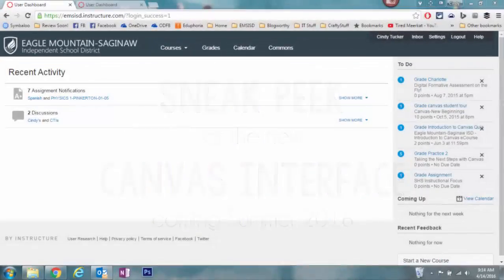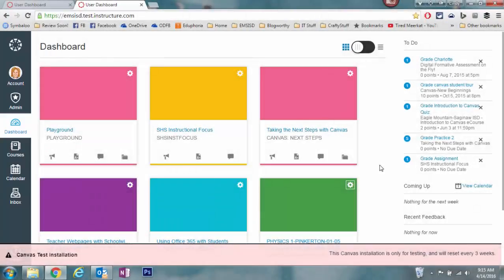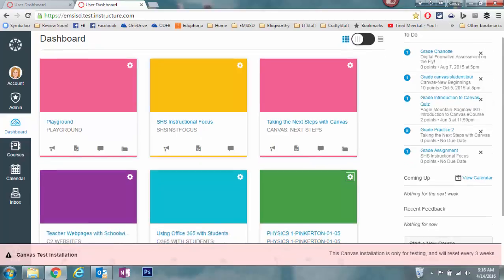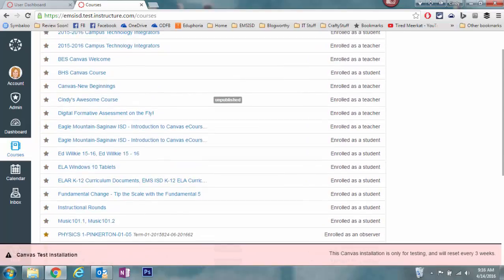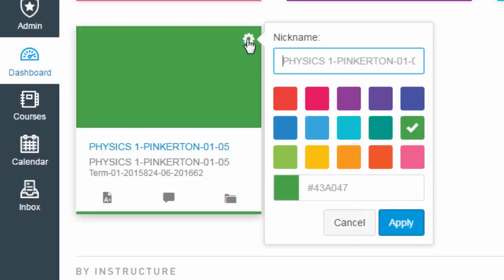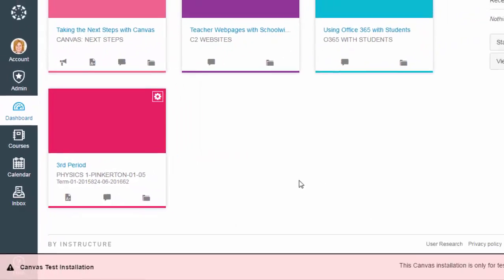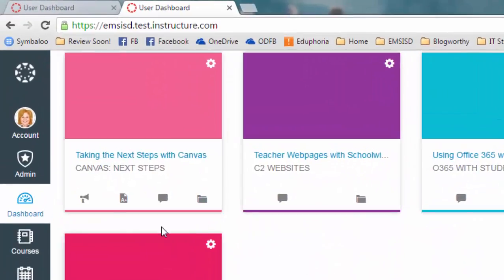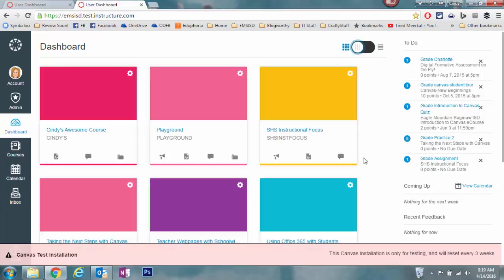Sneak Peek at New Canvas Interface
This video provides a sneak peek at the new Canvas interface that will debut in our EMSISD Canvas instance this summer.